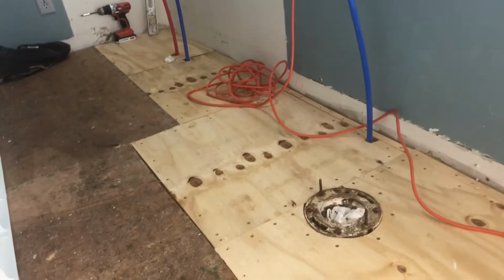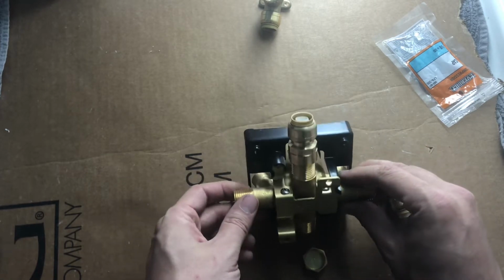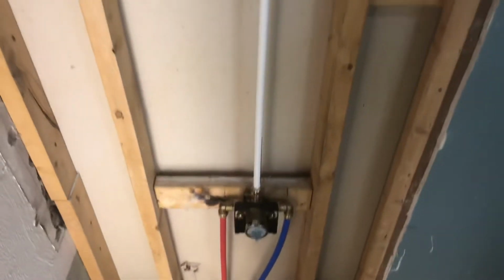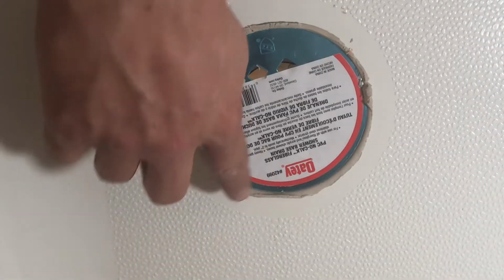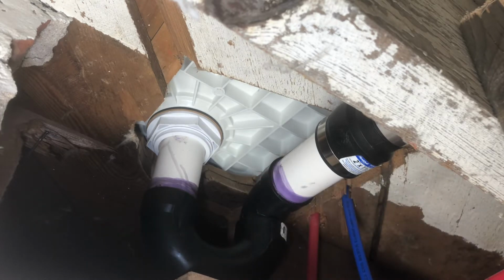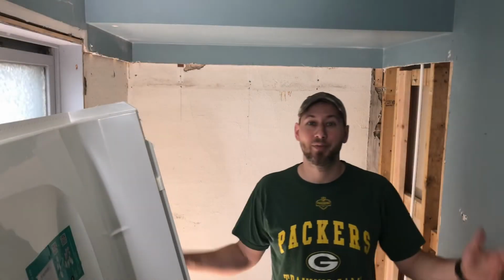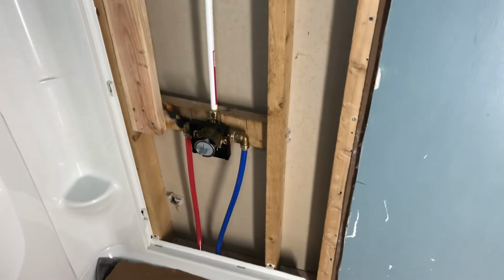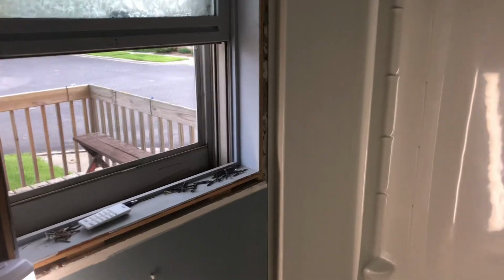The shower is installed! - Kumpfy Konstruction (part 5)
The walk-in shower is finally installed!

Filmed on iPhone
Edited on Splice video and movie maker for iPhone